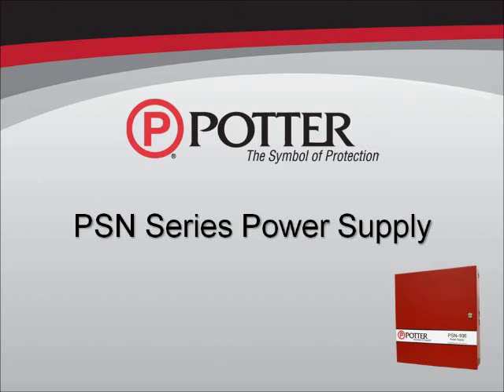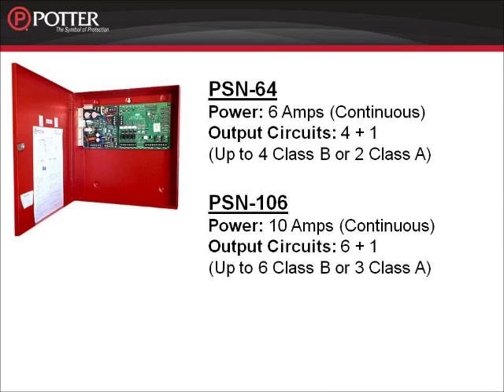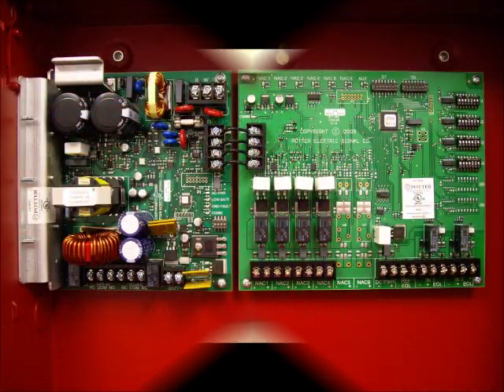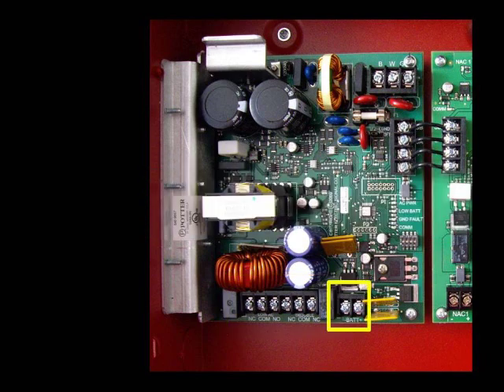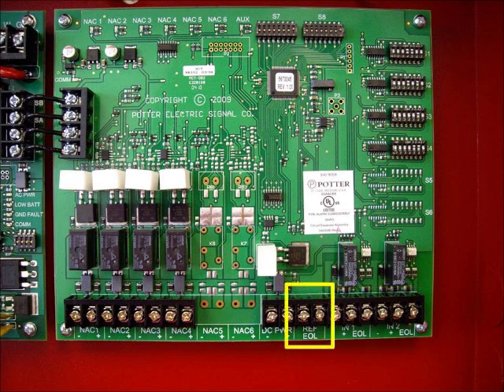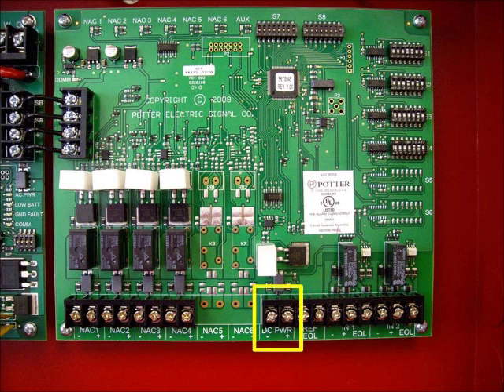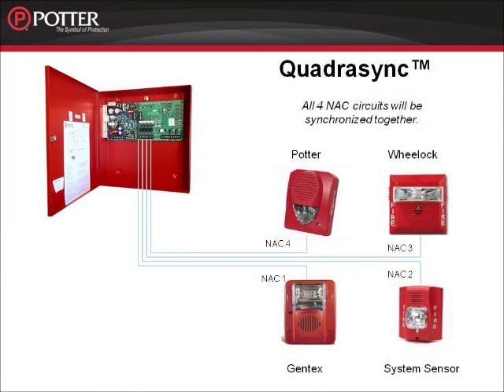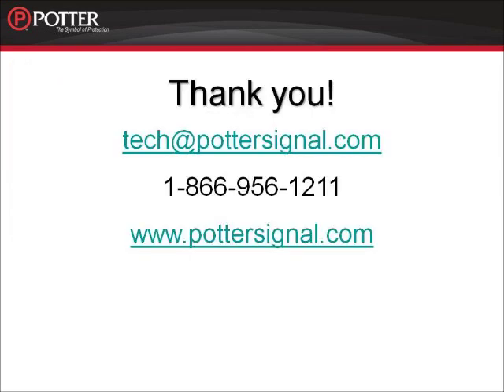PSN Series Power Supply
The PSN is a conventional NAC booster panel.  Watch this video to learn about QuadraSync, Reference EOL, and more characteristics to save you time and money on your next fire alarm project.